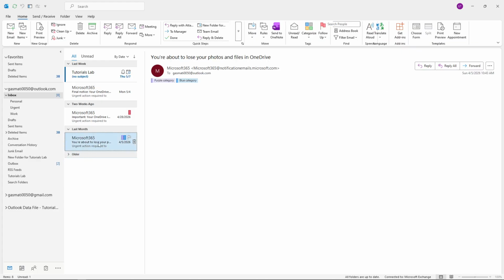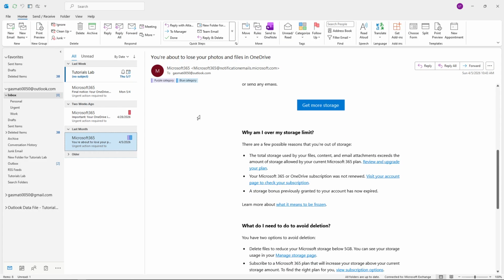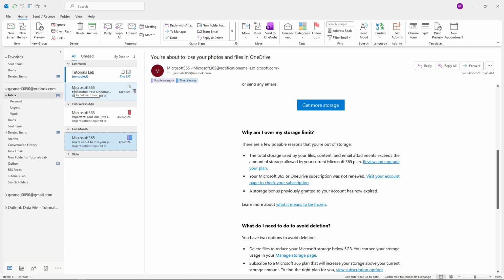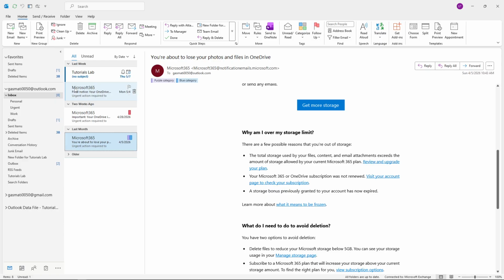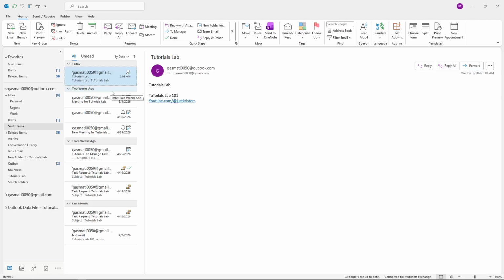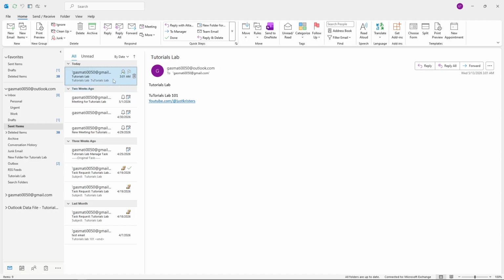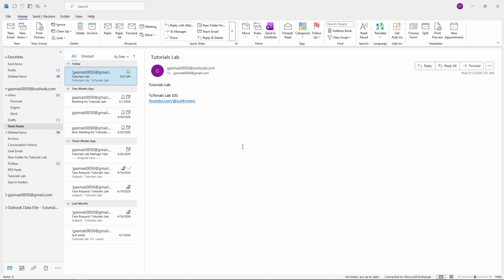How To See Sent Emails In Microsoft Outlook (Tutorial 2026)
By the end of this video, you’ll know how to view sent emails Microsoft Outlook, find sent items folder in Outlook, where are sent emails stored Outlook, check sent messages in Microsoft Outlook, access sent email folder Microsoft Outlook, Microsoft Outlook see all sent mail, tutorial finding sent emails Outlook, guide to view sent items in Outlook, how to locate sent mail Microsoft Outlook, display sent messages in Outlook client, retrieve sent emails from Outlook, show previously sent mail Microsoft Outlook